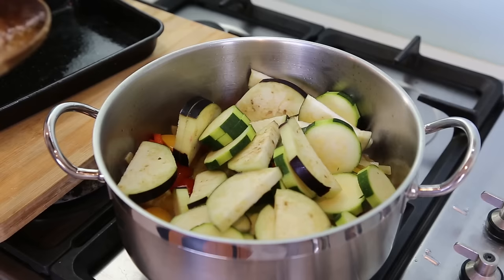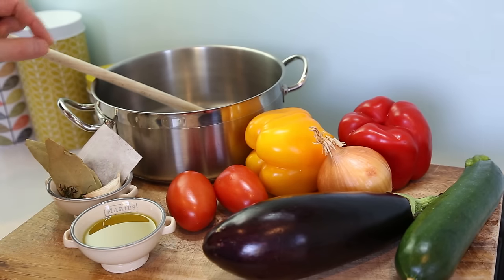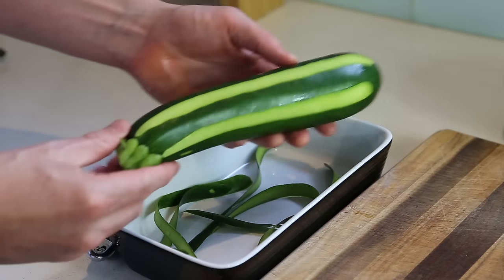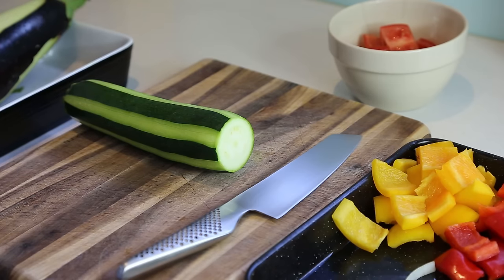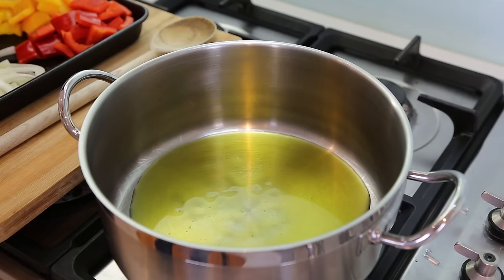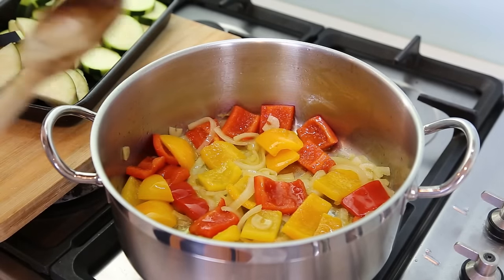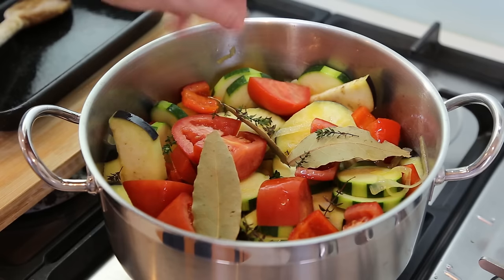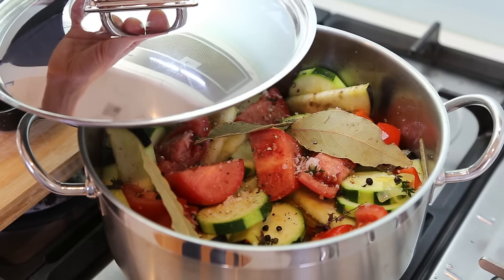The classic French Ratatouille - (goes great with many dishes)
this video will show you step by step how to make the french ratatouille recipe. Ratatouille is a typical example of a great simple, healthy and delicious vegetable dish that is easy to make and is suited for adult and kids.

 It can be serve on its own with bread for a complete vegetarian dish. that simple recipe uses a mix of aubergines, zucchini,onions,garlic, tomatoes and bell peppers stewed together at low heat. it only takes 30 minutes to make including cooking time. In France this is staple dish that is commonly made by parent for the whole family

Ingredients to use:
1 small aubergine (eggplant
1 zucchini (courgette)
2 small bell peppers
1 garlic clove
1 small onion
2 or 3 ripe tomatoes
few twigs of fresh Thyme
1 bouquet garni (in a sachet)
3 bay leaves.
salt and pepper to taste
olive oil to cook.